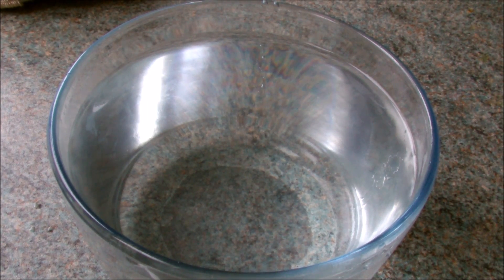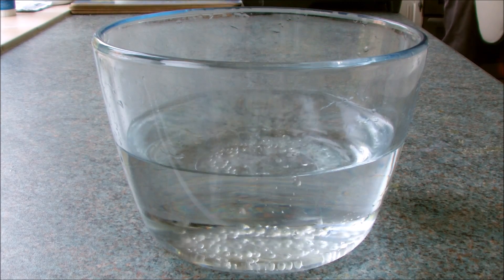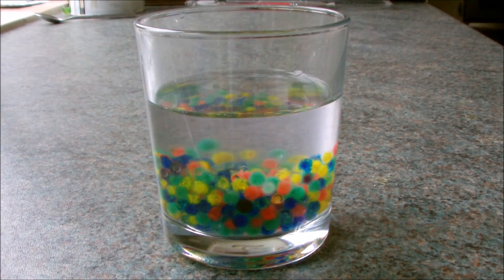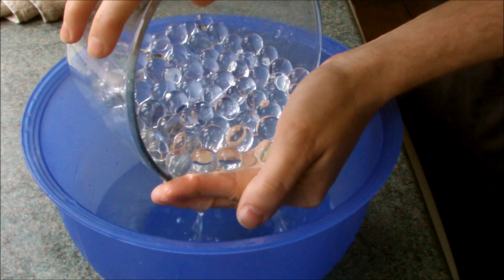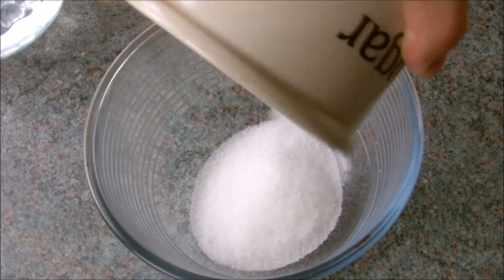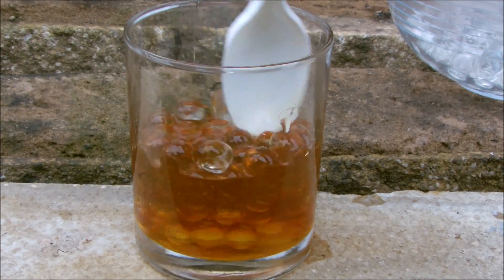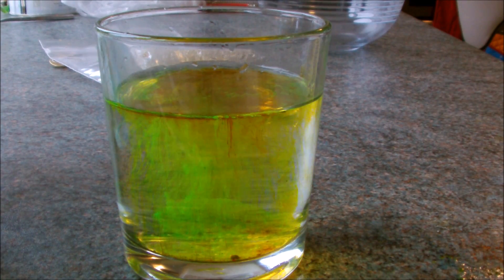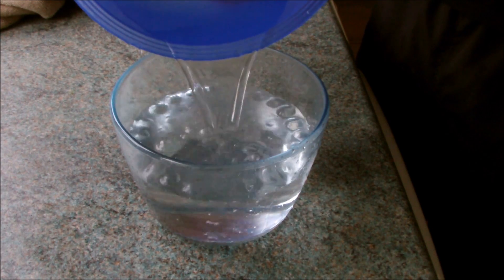Amazing Polymer Spitballs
Amazing spitballs that grow more than 200x their  own size in water. I tried a few little experiments to put them to good use!